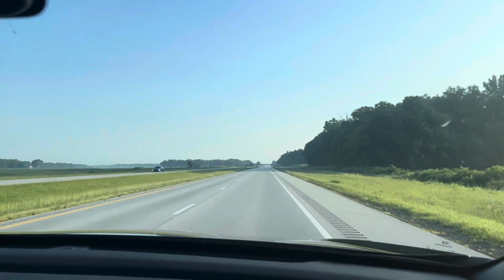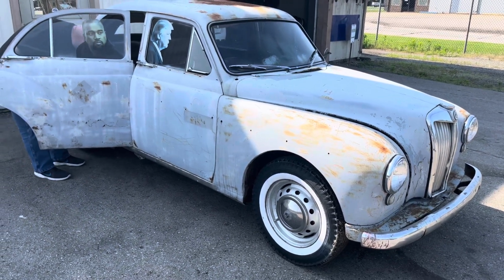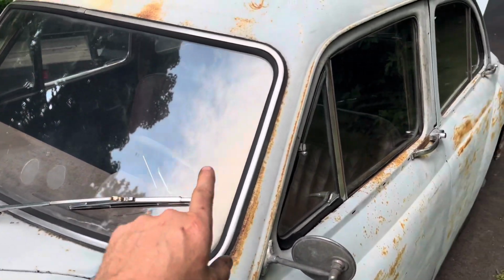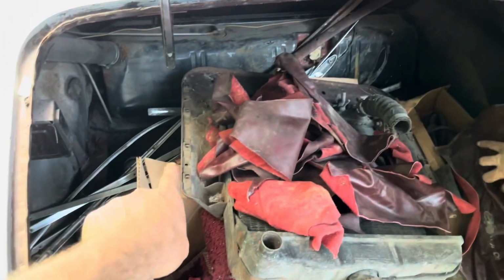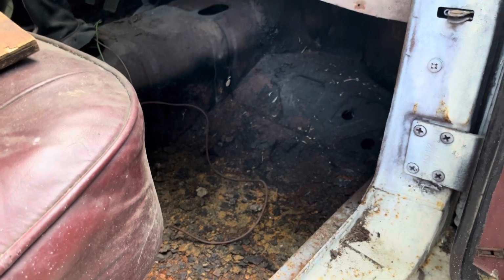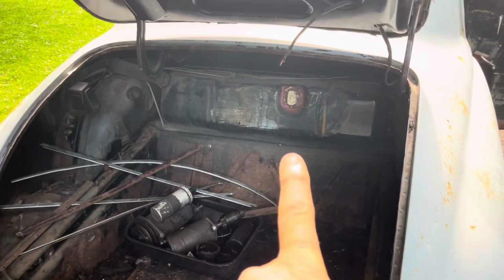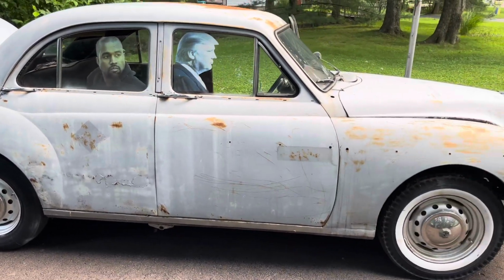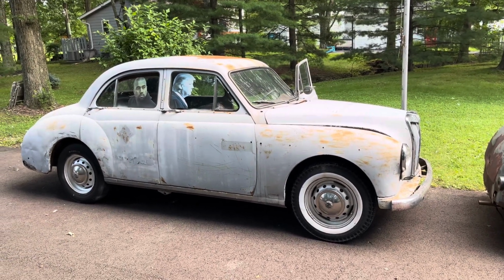We pick up a MG ZB Magnette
We go to Michigan to pick up a cheap Magnette for Captain Oblivious. What was supposed to be a parts car for all the missing bits on the one he already has turns out to be a better car with lots less rust in it, as well as all the hard to find parts that he was missing. We also have a nice surprise once we took a closer look at the engine